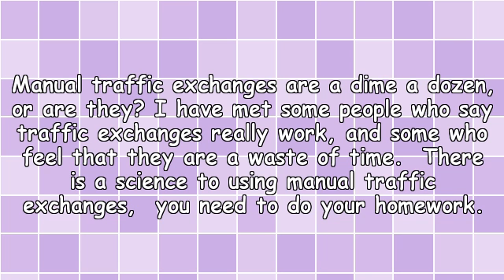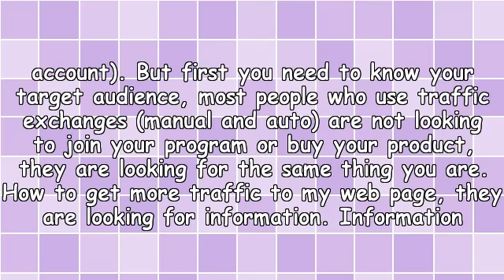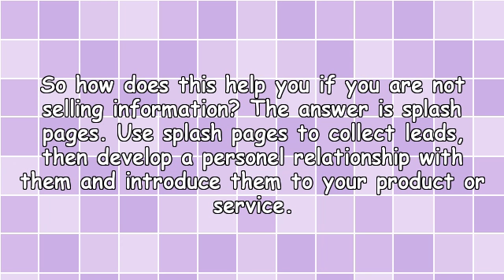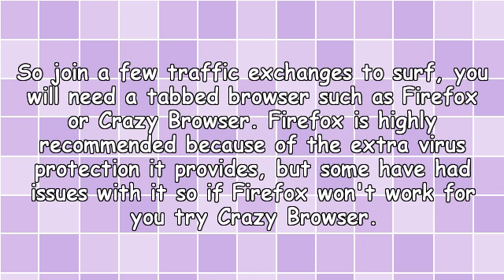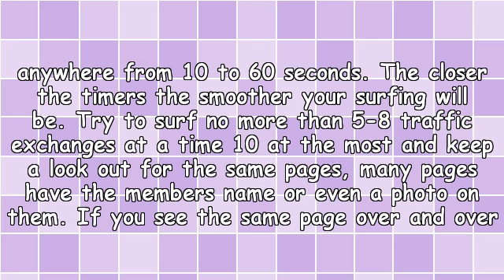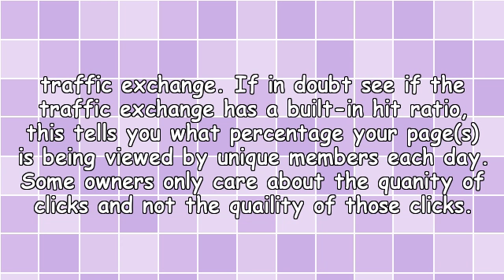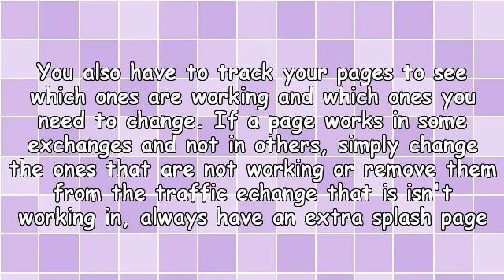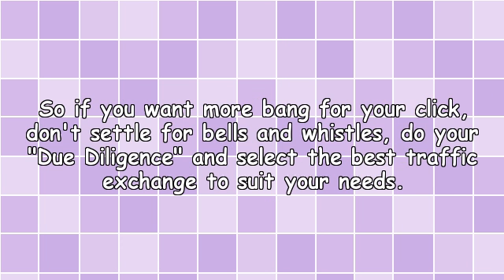Getting the most out of Manual Traffic Exchanges.